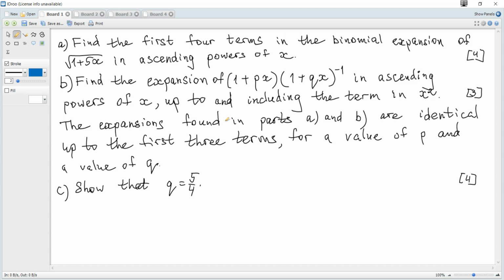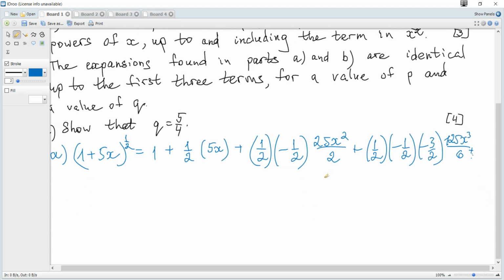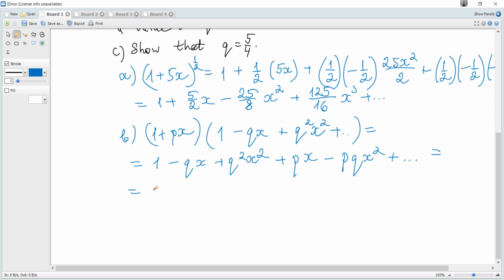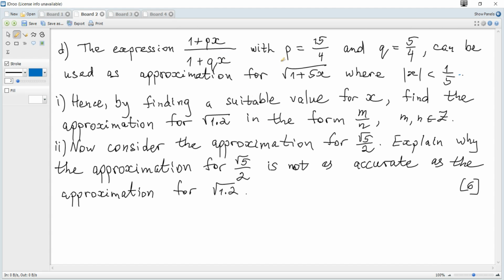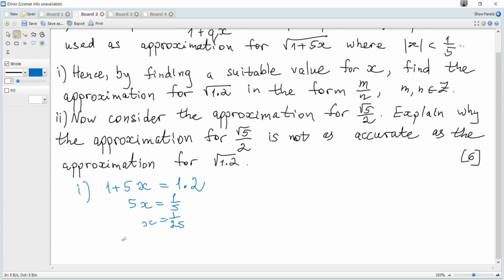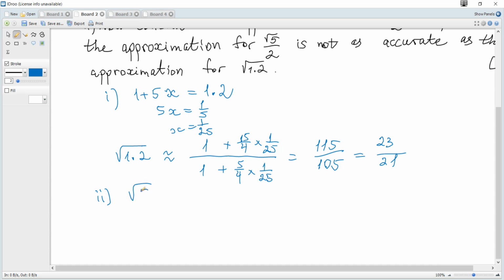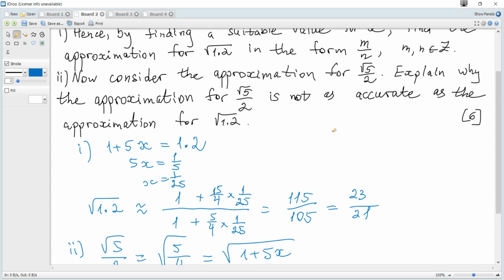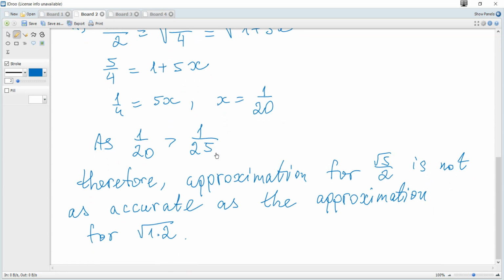IB Maths AA HL Past papers May 2025 TZ2 1-11. Binomial expansion with rational power.